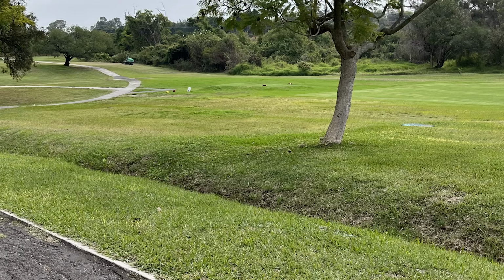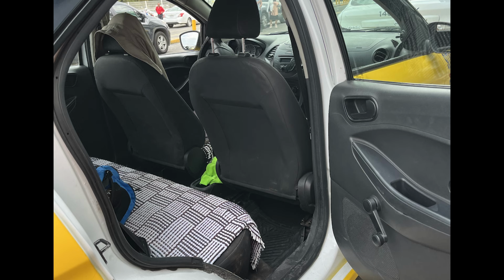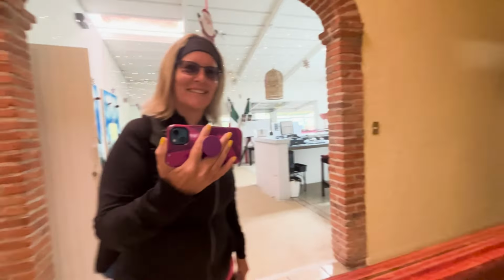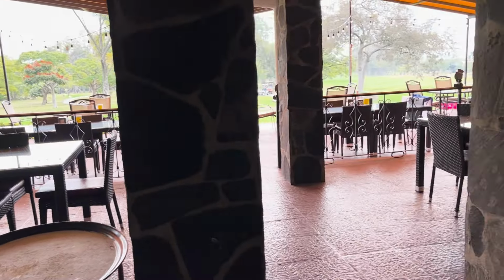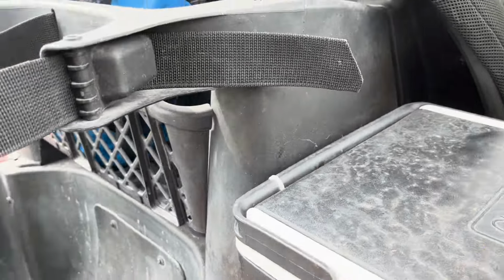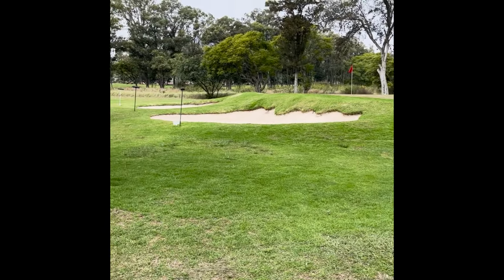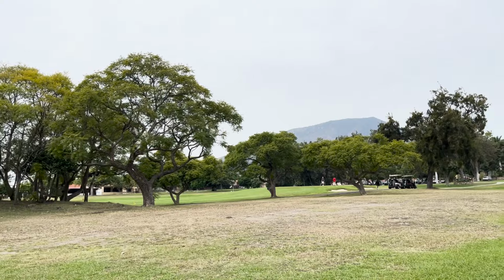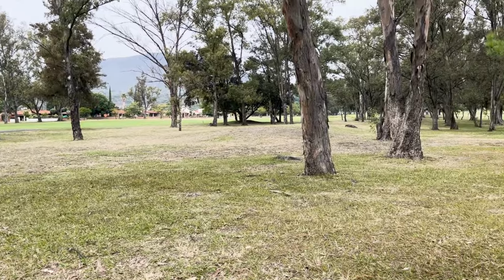2 Months Of Living On A Stunning Chapala Mexico Golf Course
Have you ever wanted to live on a golf course? Come explore this amazing golf course nestled in the heart of Lake Chapala, Mexico!

In June 2022, we booked a one-way flight from Dallas, TX to Guadalajara, Mexico, and set out to travel and explore.

Come with me as we explore, seeing new places via slow travel and fast travel! We dive in to locate off-the-beaten-path and uncommon destinations.  Why?  Cause now's the time.  I have been a solo traveler for a long while, traveled to 41 states in the USA and 8 countries and there are so many more to see. I love experiencing new cultures, learning new things, and creating new friendships along the way.

Currently based in Ajijic, Lake Chapala, Jalisco, Mexico.  Come along as we travel to see the breathtaking scenery, travel off-beaten paths, see the sights, and enjoy nature paths.

Hire us for House and/or Pet Sitting in Mexico (and beyond).

Code SAMAN62C49F06A6BE7

videos!